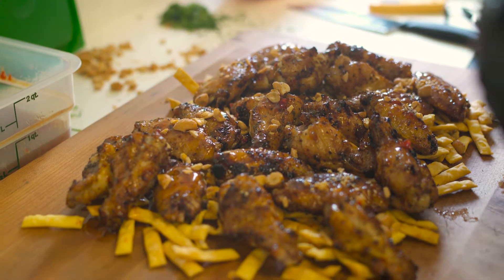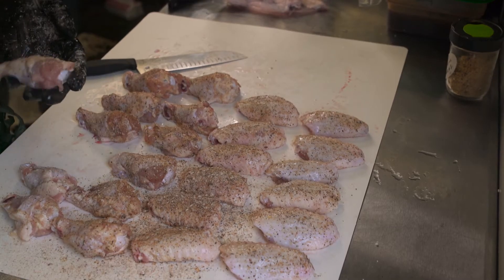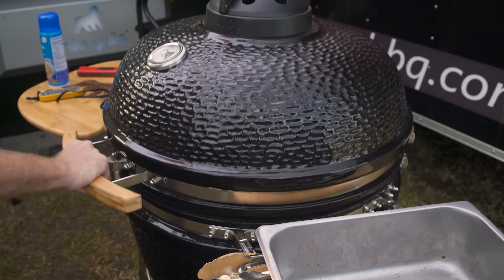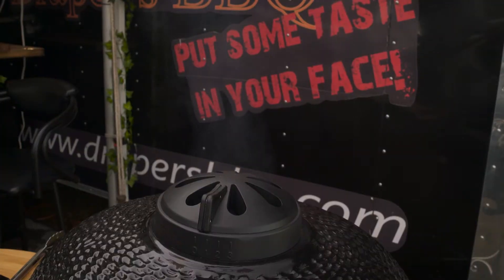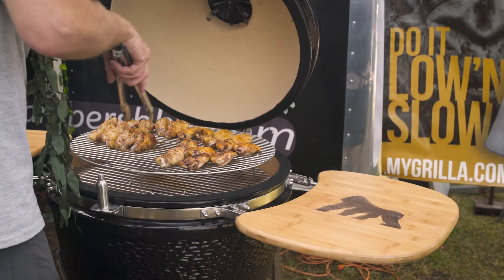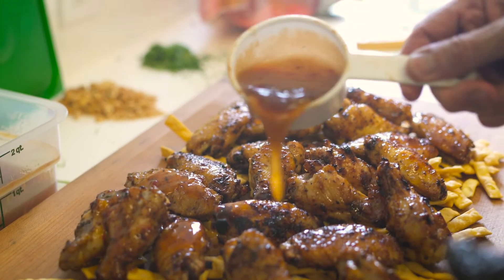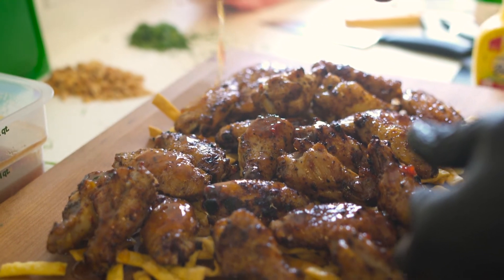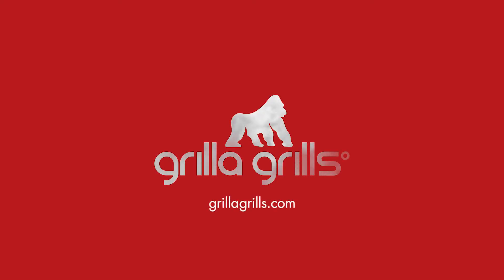Grilling on the KONG - Chris Grove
NEW SILVERBAC EZ Pellet Dump, Stainless Internals, Stainless Handles and Trim! --~-- Pitmaster Chris Grove talks to us about a savory chicken dish that he cooked up at the Memphis in May Barbecue Festival.